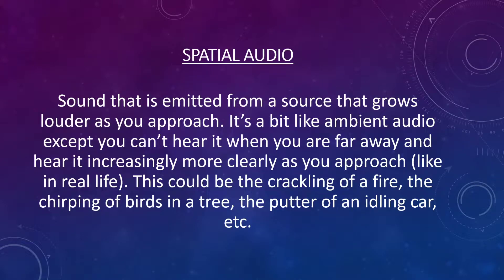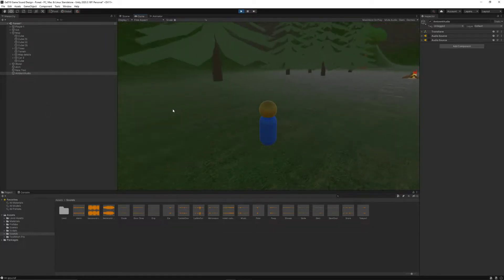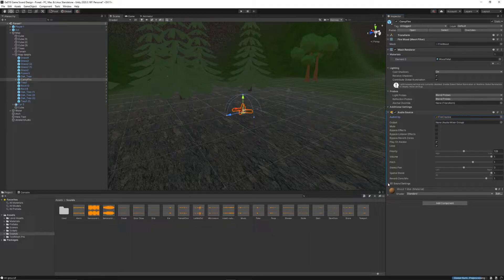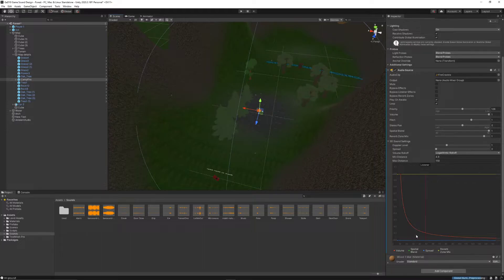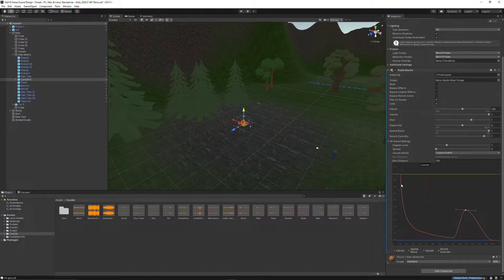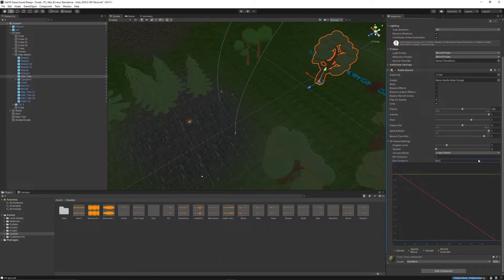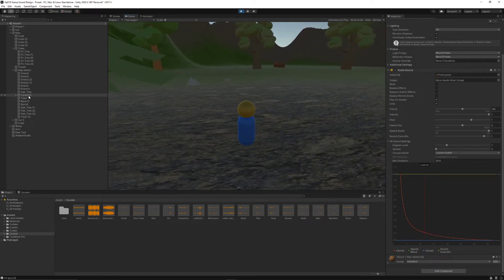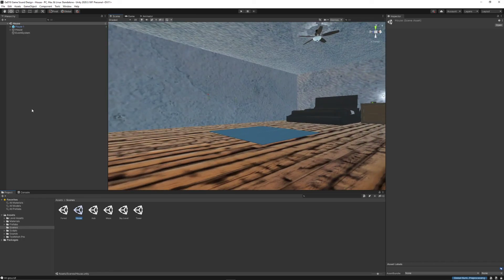4 - Unity Spatial Audio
Learn about how spatial audio is created in Unity!